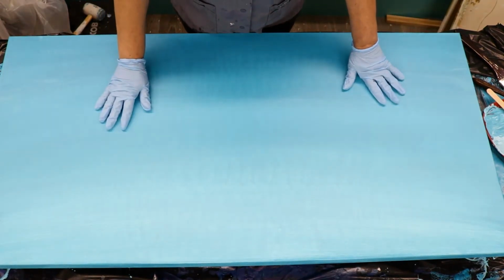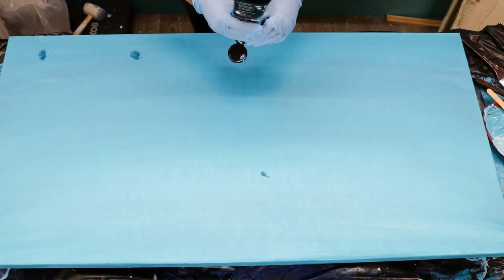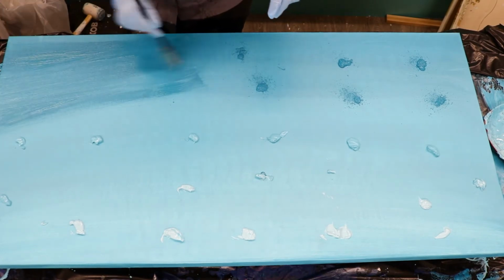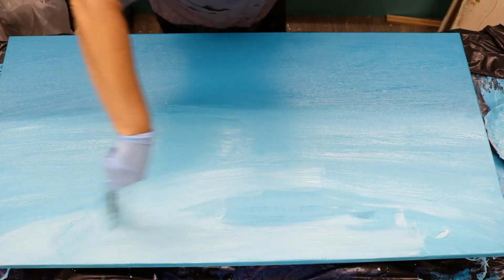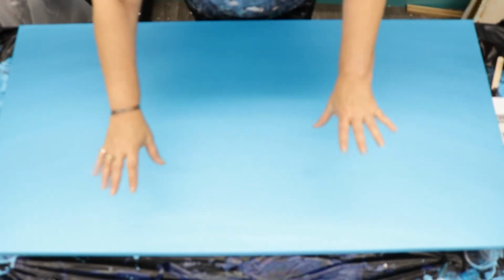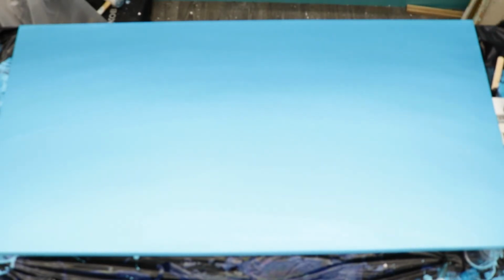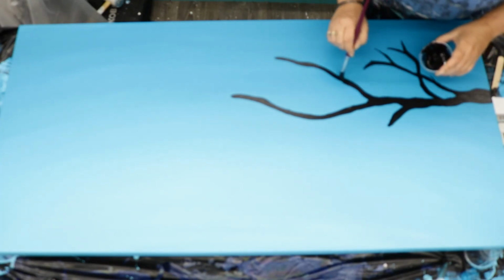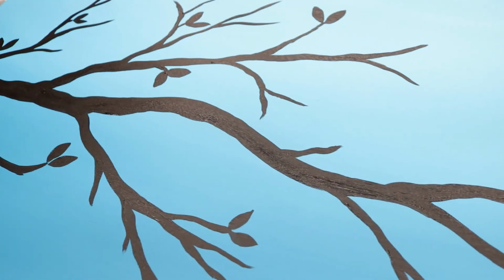(36) Part 1--Huge Acrylic Painting for my Daughter's Birthday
Inspired by Julie Cutts. This is my first try at balloon smashes on a painting. I had so much fun making this painting. This part, I make a gradient of Turquoise and paint a branch across the whole canvas. It is painted on a 24 x 48 inch gallery wrapped canvas.
If you have never tried one of these, you should! They are not hard to paint and they are so beautiful!!  You just have to mix your paints pretty thick. I used Liquitex Pouring Medium and Varnish, Paint, and Floetrol to make my mix. I put this in squeeze bottles to make it easier and quicker.

My Etsy Store